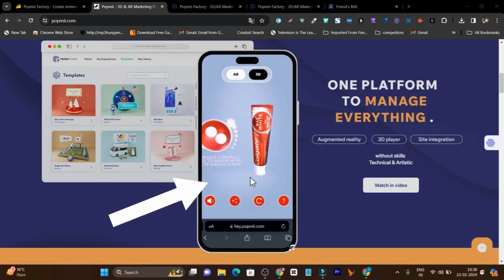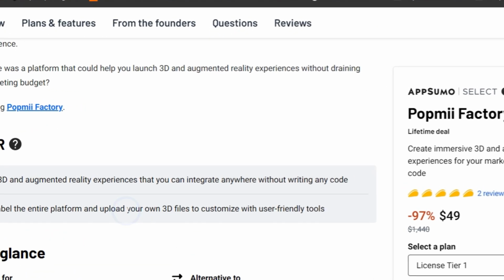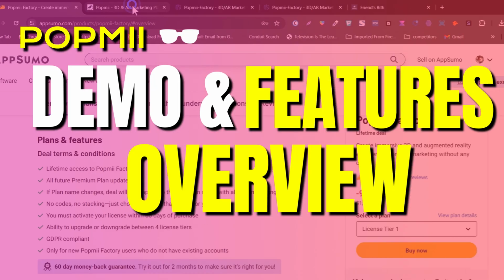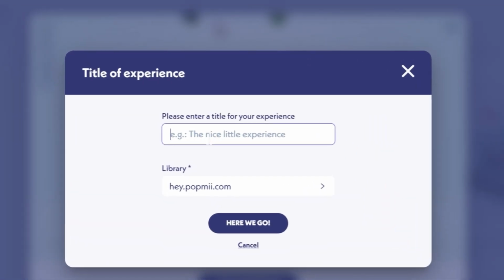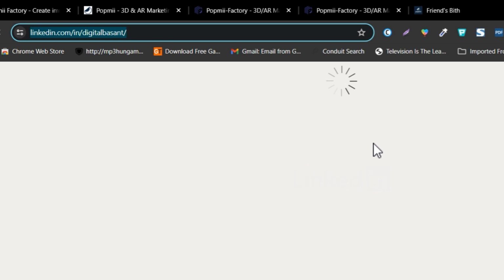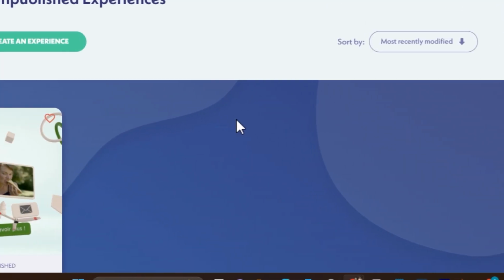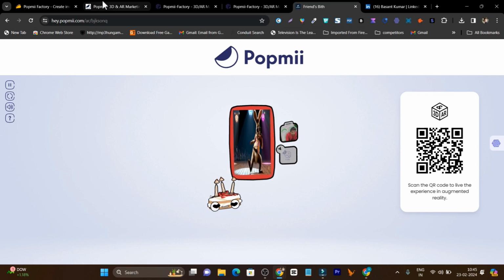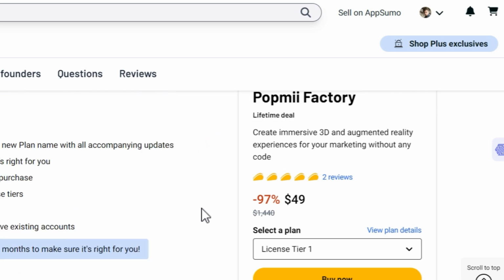Create 3D/AR Videos with This Ai Tool - Popmii Factory Review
In this video I'm doing a detailed Popmii factory Review. You can create 3D/AR videos using this ai tool for products, brands and services. And share with others with just link.

Popmii Factory Review: This ai platform will let you Create immersive 3D and augmented reality experiences for your marketing without any code

you can edit text, add images or videos, and customize colors to make any template fit your specific branding.

And if you want to chat with users, you’ll be able to add a CTA button that lets people reach out to you right away.

In the video, I have given detailed popmii Review, showing it's dashboard features, 3D templates and ui demo.

What is Popmii Factory
Popmii Factoryreview in detail
Popmii Factoryfeatures
how to use Popmii Factory
Popmii Factorytutorial
Popmii Factorydemo
Popmii FactoryPricing & plans
how to create 3d videos using ai with Podia
how to make 3d videos for youtube